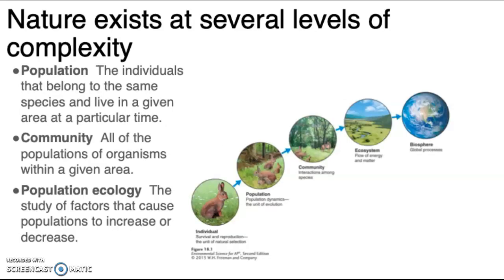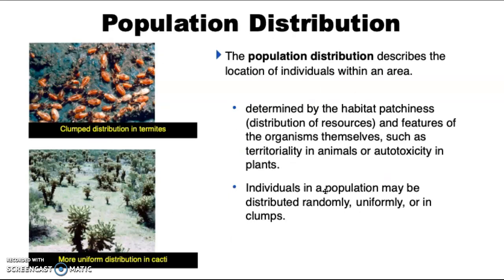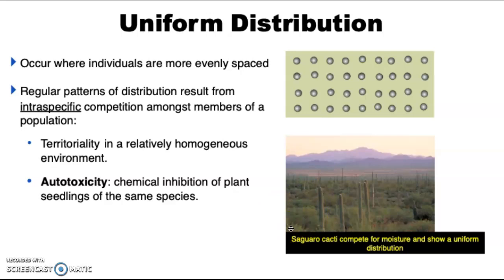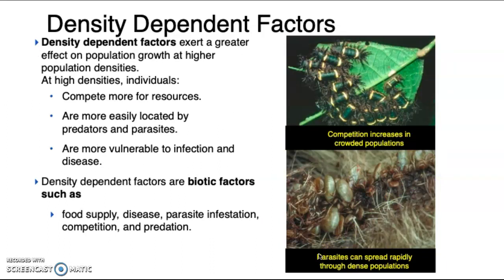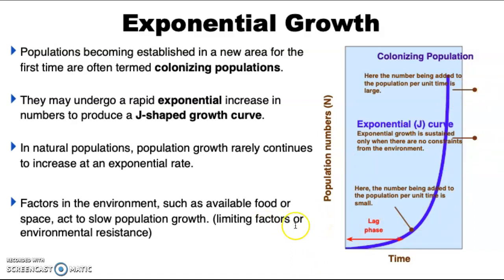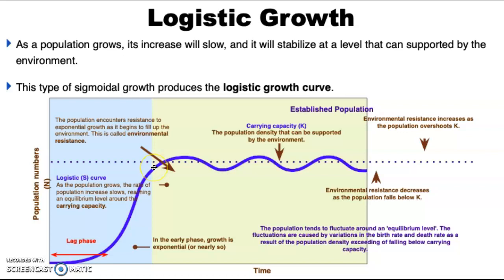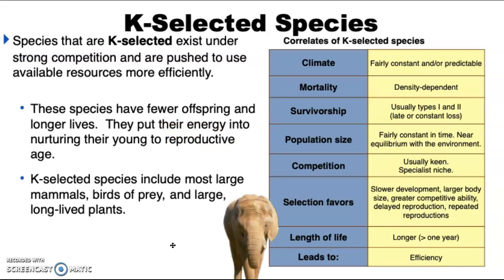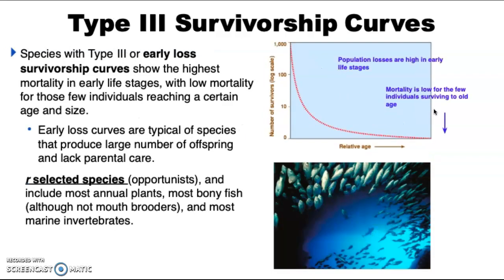APES Unit 3 Video 1: LO 3.2-3.5